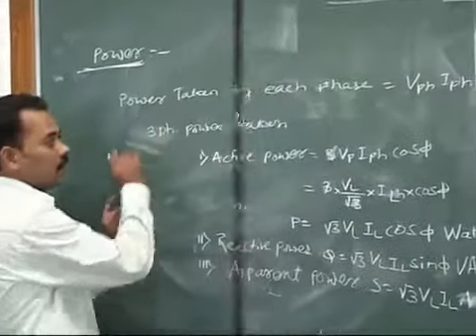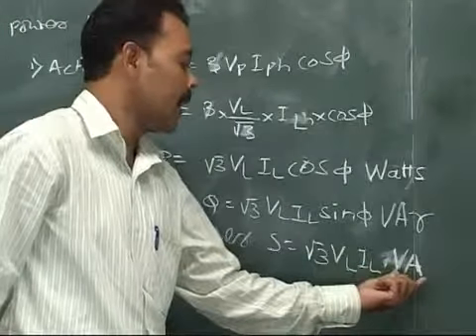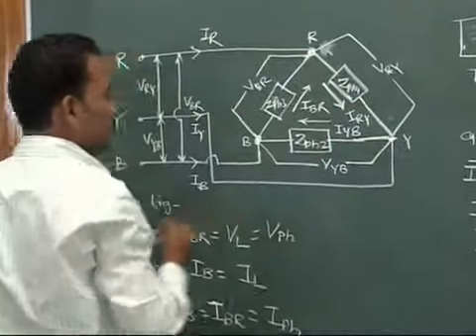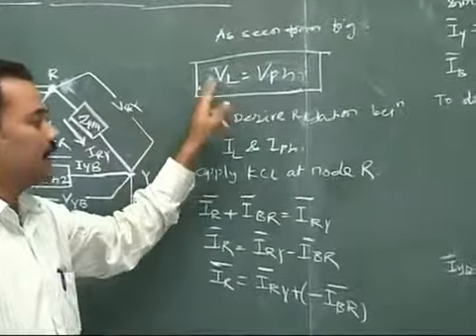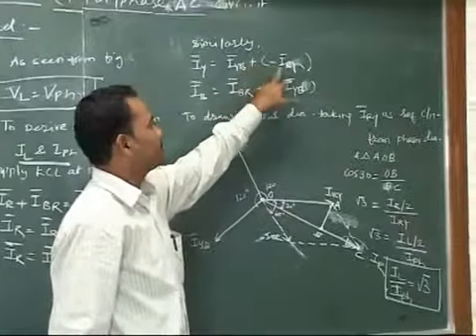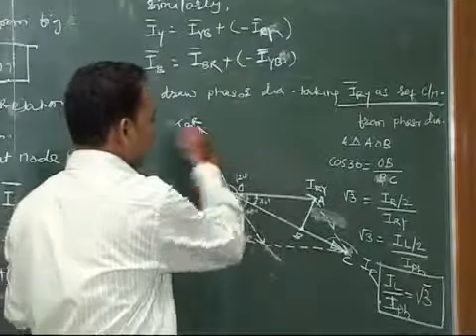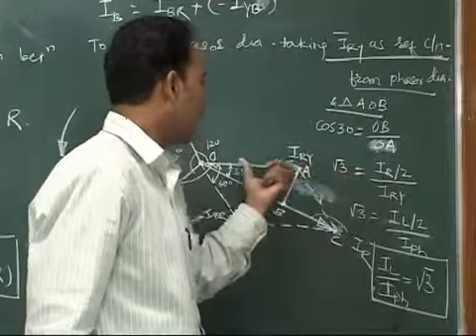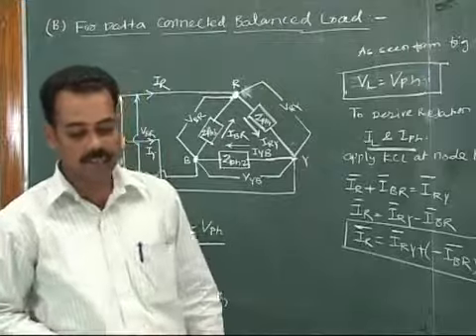6 Basic Electrical Engg Unit 6,Part 6 mp4 SD